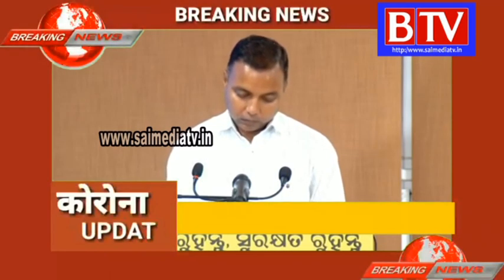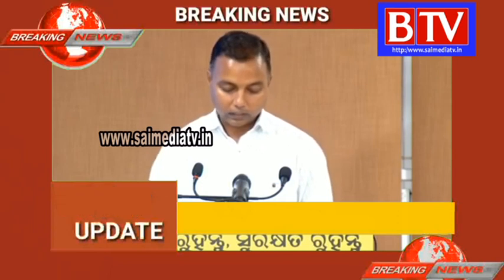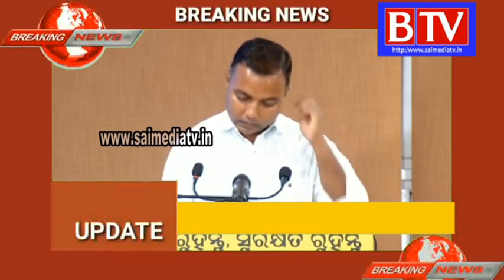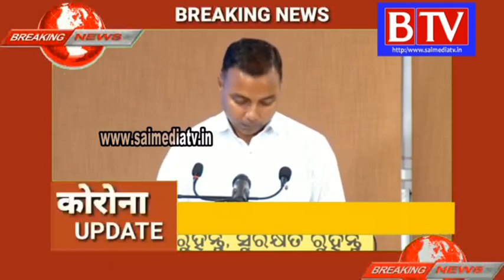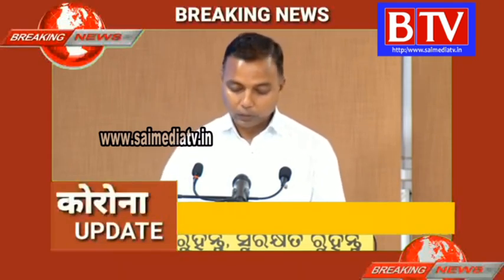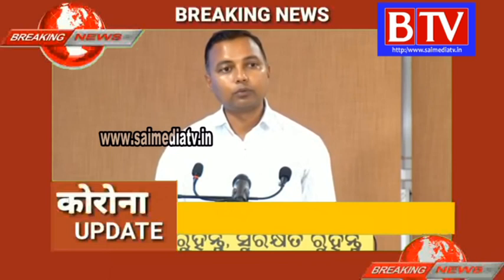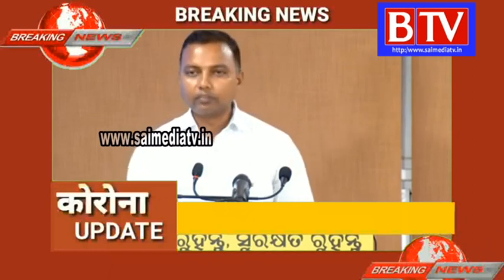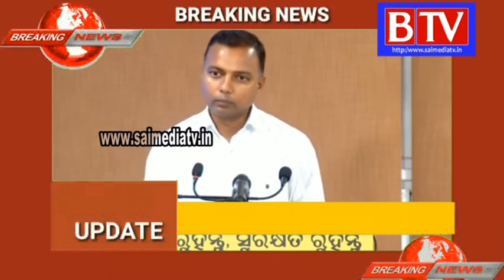COVID-19# BMC Commissioner Press Meet on 8th April part 2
B TV is Odisha's no 1 News Channel. BTV being the first private satellite TV channel in Odisha carries the onus of charting a course that behoves its pioneering efforts.
Accordingly its charter objectives are FREE, FAIR and UNBIASED. BTV delivers reliable information across all platforms: TV, Internet and Mobile.